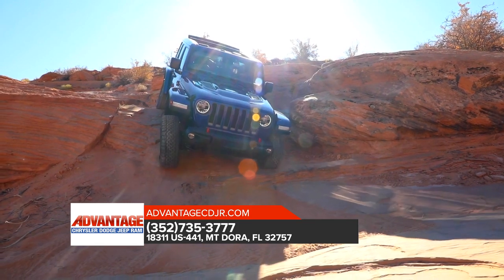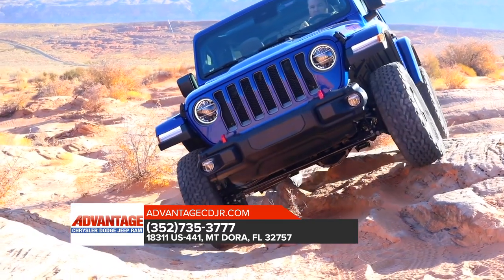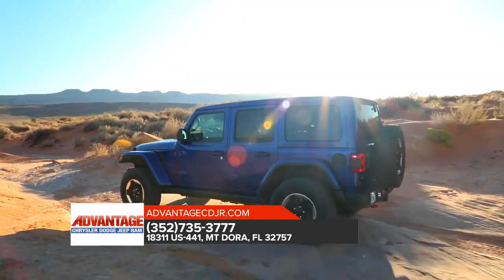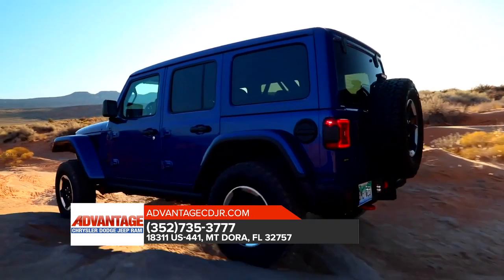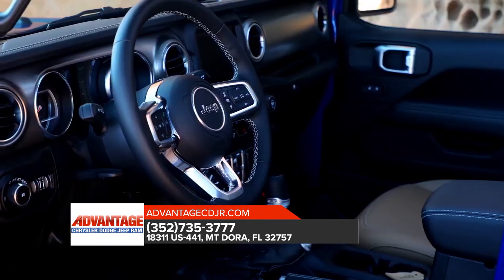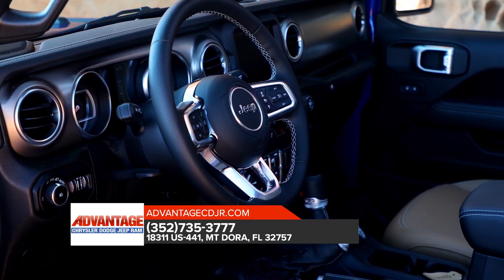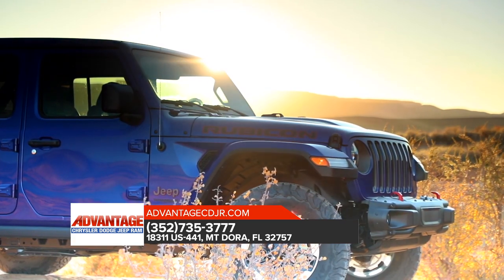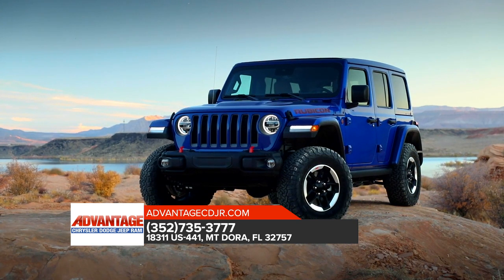2020 Jeep Wrangler Apopka FL | Jeep Wrangler Mt Dora FL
to find out more information about our inventory!

2020 Jeep Wrangler

Looking for a new Jeep to suit your needs? Advantage CDJR located near Apopka  FL is the place to go! We have a wide range of new and used Jeep's waiting to be driven today. Our exceptional staff will do anything to assist you in getting in a new Jeep quick and easy as possible. Give us a chance to provide you with the excellence and efficiency you deserve. If you are in or around Apopka  FL stop by Advantage CDJR today and see how we will earn your trust and business for your next Jeep in the area!